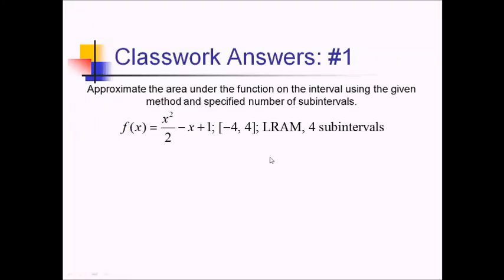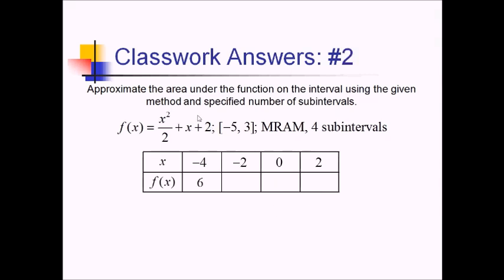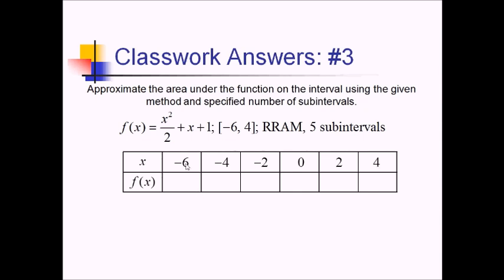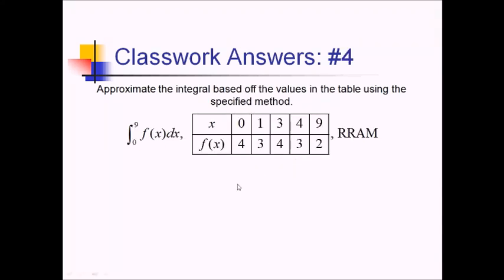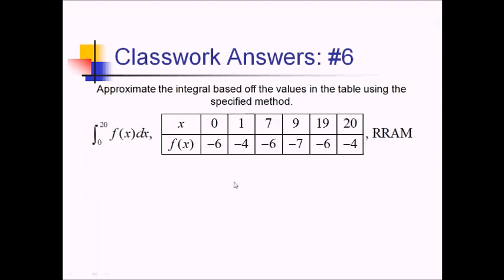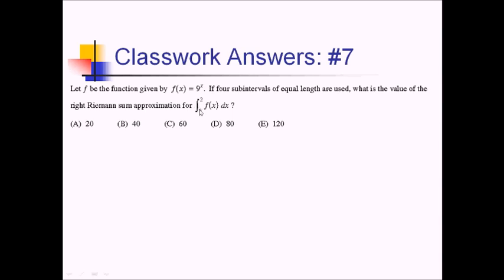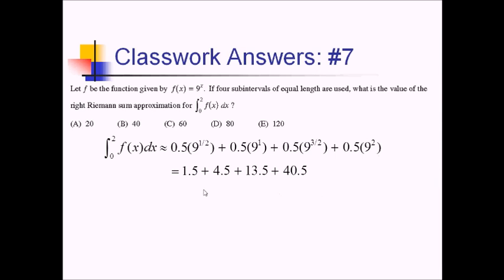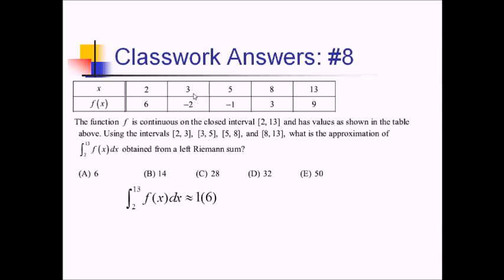Rectangular Approximation Method (RAM) (Part 1): Problem Set #2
Worked problems showing how to determine the area under a curve using rectangles in a Riemann Sum (LRAM, MRAM, RRAM).

Go here for a PDF and handout to go along with this video